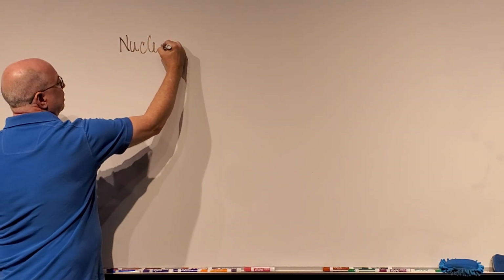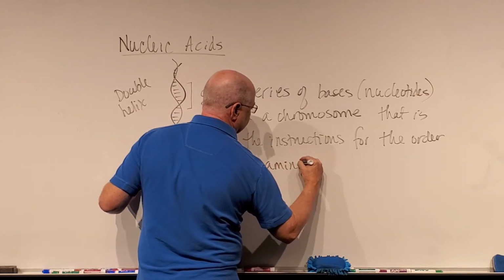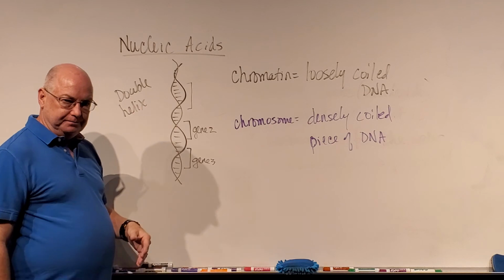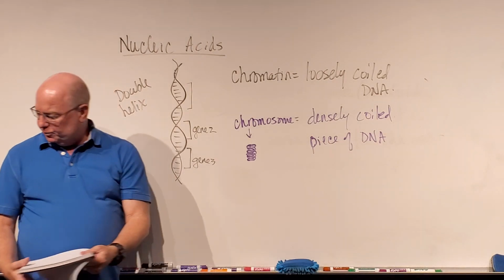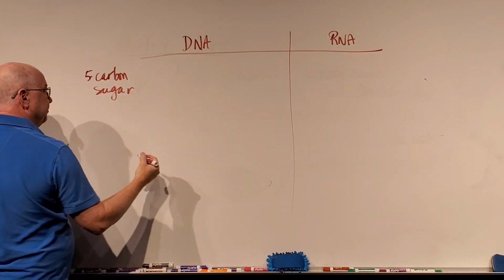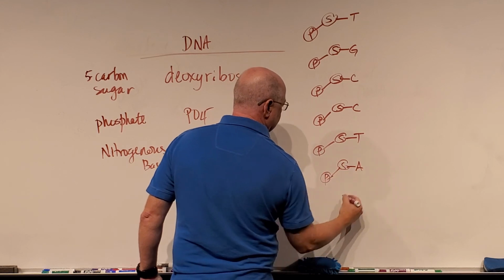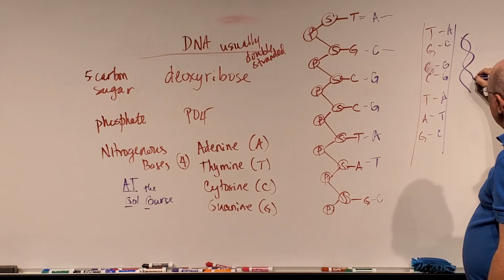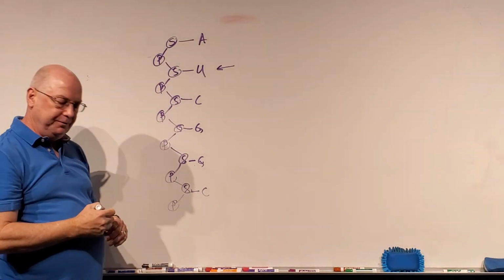Professor Long 2401 Lecture 11, Nucleic Acid Structure